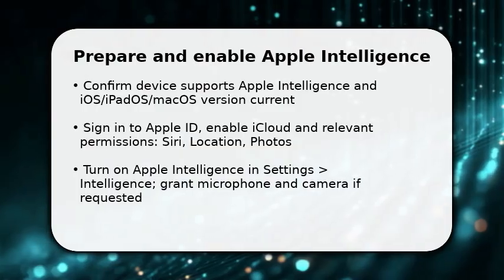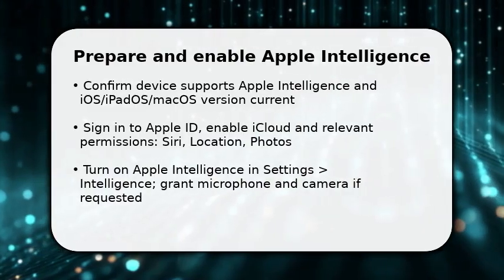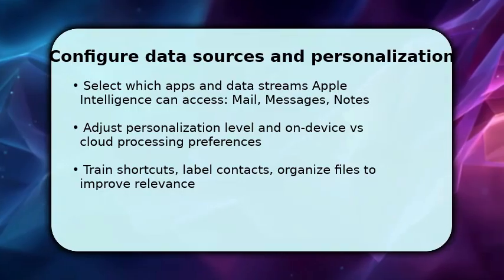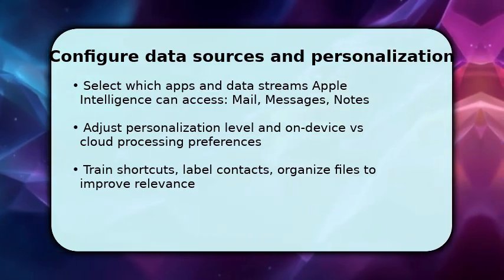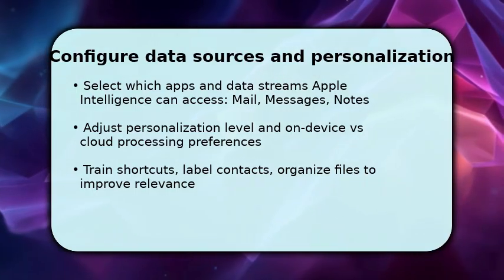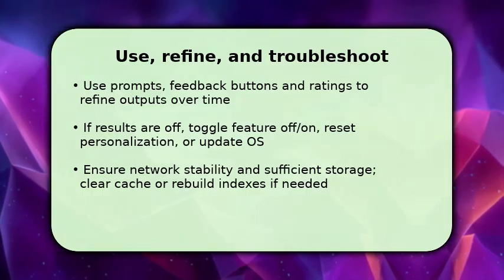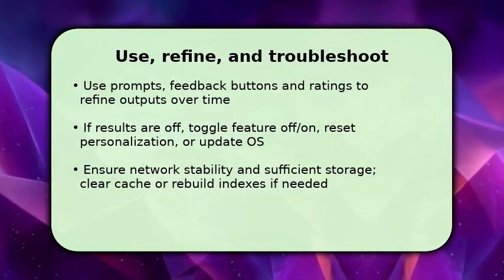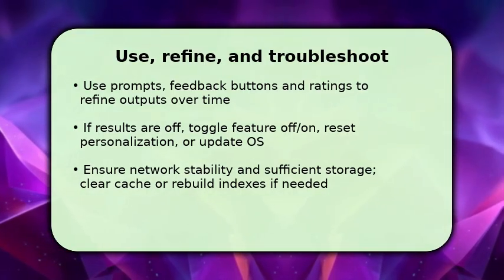How to Make Apple Intelligence Work (full Guide)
Dive into the world of apple intelligence as we provide a comprehensive guide on how to harness its full potential. From understanding basic concepts and selecting compatible devices, through advanced customization options for enhanced productivity or entertainment - this video is your ultimate resource.